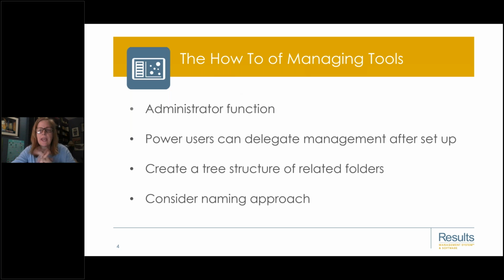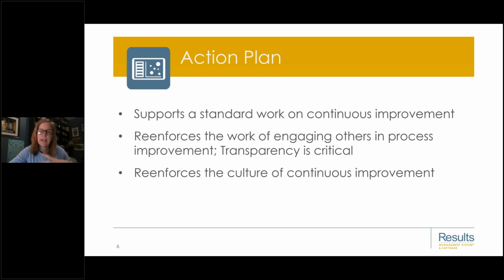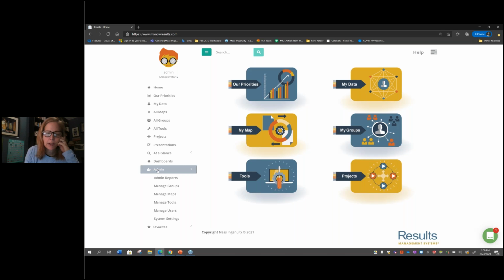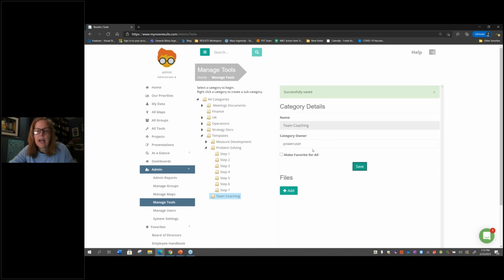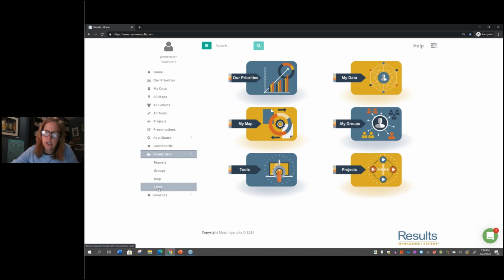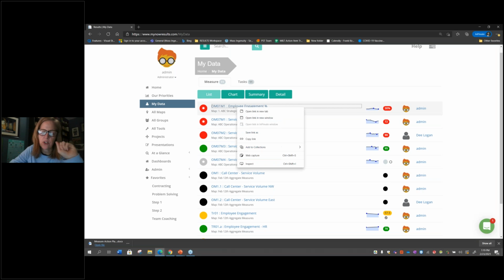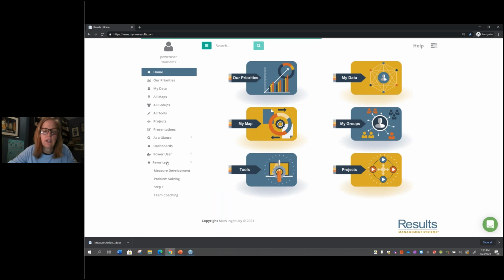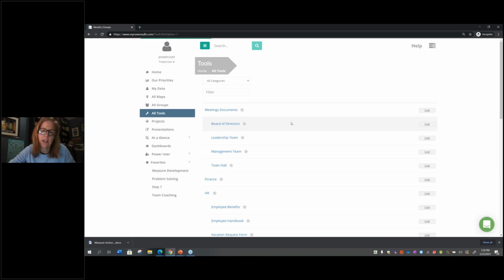RESULTS SOFTWARE MANAGING TOOLS INCLUDING WHY AND HOW TO USE AN ACTION PLAN